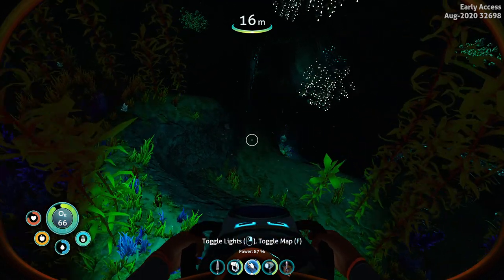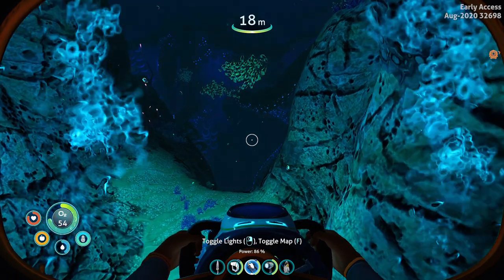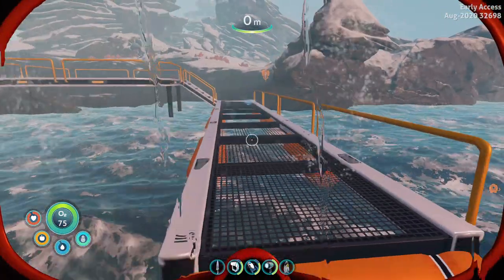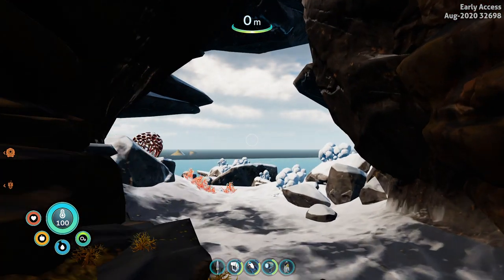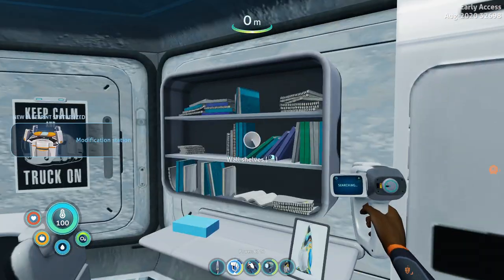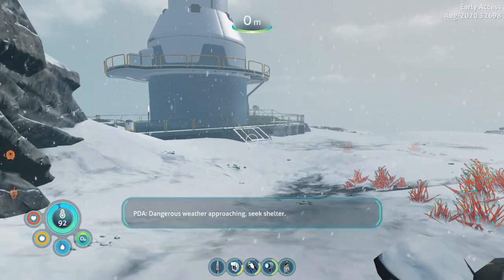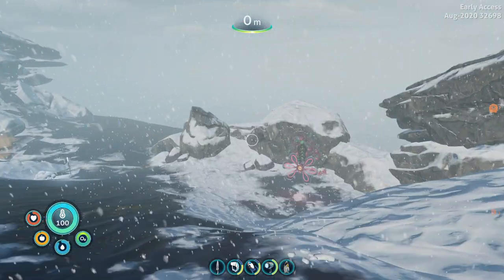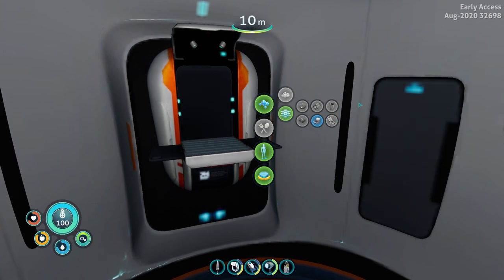Another Survivor? Subnautica Below Zero ep 2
We explored a lot in this episode. I ran into a character named Marguerit! They thought I was part of alterra.